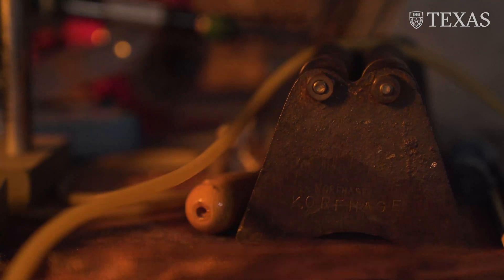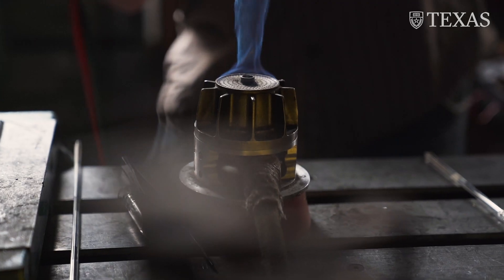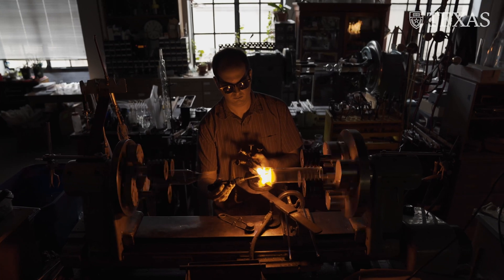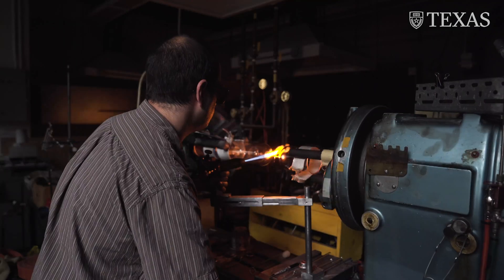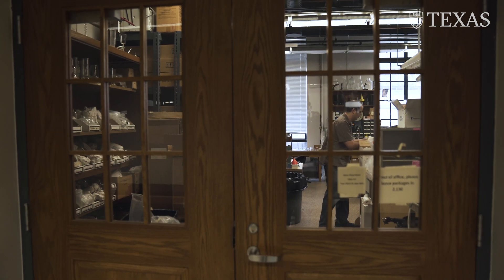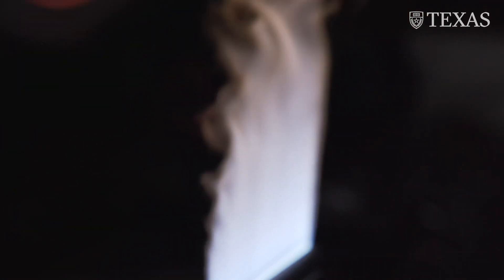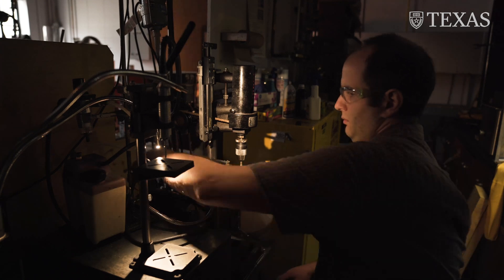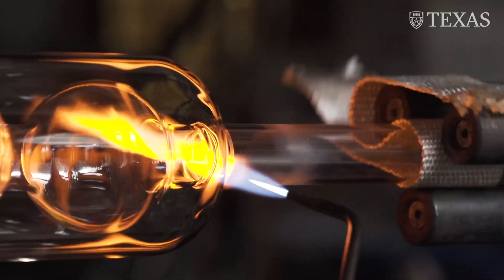UT Glass Blower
If you ask Adam Kennedy, the only scientific glassblower at The University of Texas at Austin, whether he can create vials for uranium for the nuclear engineering department, he will find a way to get it done. Kennedy uses his glass-blowing skills to create innovative and useful tools for various departments across campus.